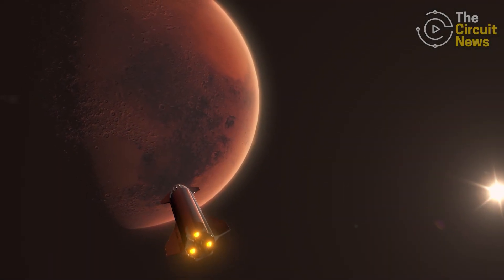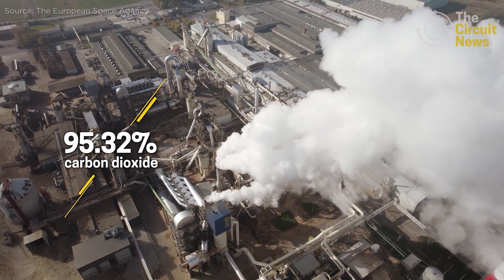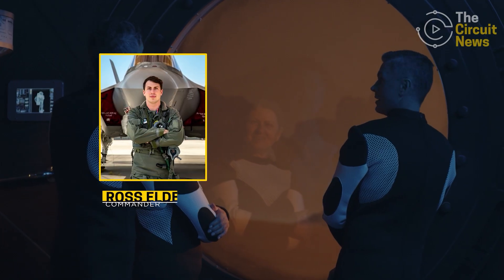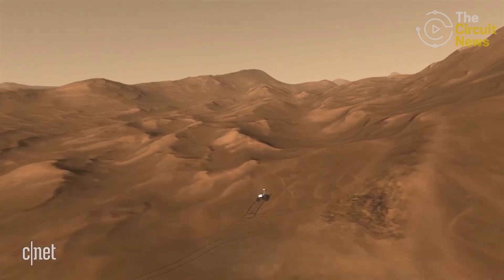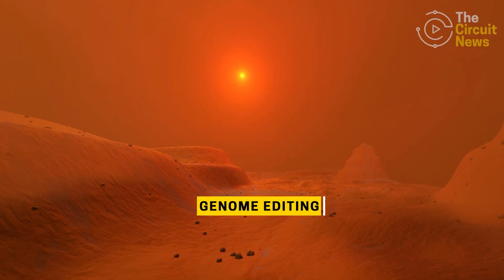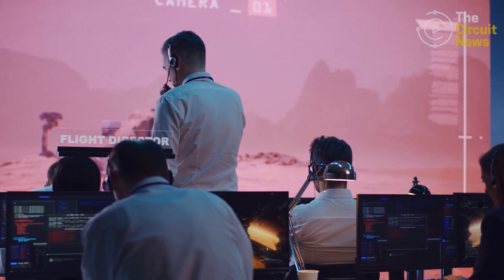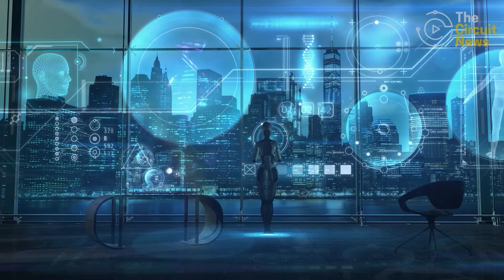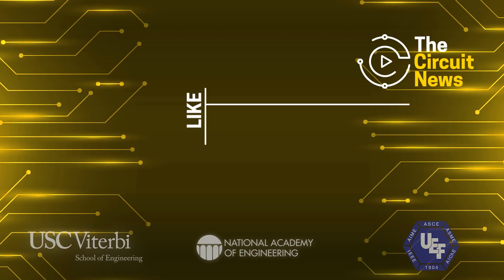Can CHAPEA 2 & Genome Editing Make Mars Colonization Possible?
Exciting ways  Engineers are moving us toward Mars Colonization!
VIDEOS

Simulated Mars Habitat in Houston - Take a quick tour! - courtesy of VideoFromSpace
You could spend a year living in this 3D-printed Mars habitat - courtesy of CNET
NASA Unveils Mars Habitat Ahead of 2nd Year-Long CHAPEA Mission | Simulating Life on Red Planet |APT - courtesy of APT
Crew Health and Performance Exploration Analog (CHAPEA), simulated Mars mission - presentation [4K] - courtesy of MechDesignTV
Space Center Houston || Exploring Houston, Texas - courtesy of I Love the ATX
Egress Event for NASA CHAPEA Mission 1 - courtesy of ISRO SpaceFlight Now
ICON NASA CHAPEA Mars Dune Alpha AnimationVideo fnl - courtesy of Metalocus
Inside NASA's Mars-like habitat where 4 astronaut-like volunteers will live for a year - courtesy of KHOU 11
CRISPR: Gene editing and beyond - courtesy of Nature Video
Explainer: How the CRISPR/Cas9 gene-editing tool works - courtesy of News Direct
Genome Editing with CRISPR-Cas9 - courtesy of McGovern Institute
Introduction to CRISPR-Cas9 Genome Editing - courtesy of Innovative Genomics Institute - IGI
CRISPR-based gene editing revolutionized medicine—what's next? - courtesy of CNBC International
Nobel winners Doudna, Charpentier discover how CRISPR Cas9 gene editing works | Good Chemistry - courtesy of Science Communication Lab
The Insane Biology of: The Tardigrade - courtesy of Real Science
Tardigrades: The Most Resilient Animals in the Universe - courtesy of Animalogic
Tardigrades - Showing us the way of immortality? | DW Documentary - courtesy of DW Documentary